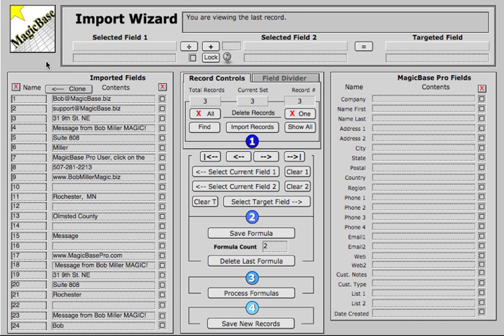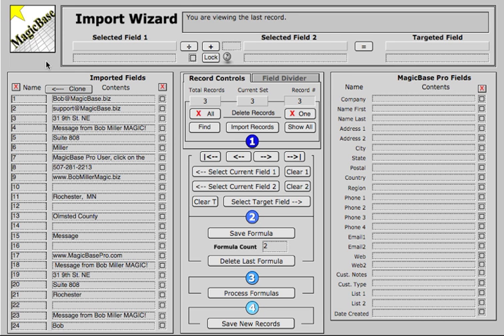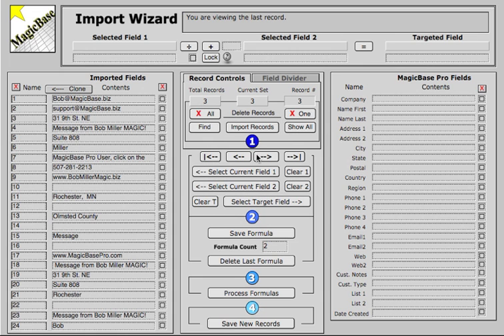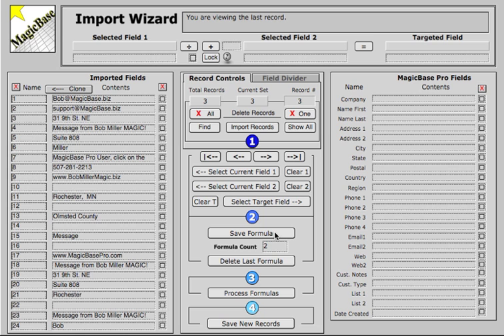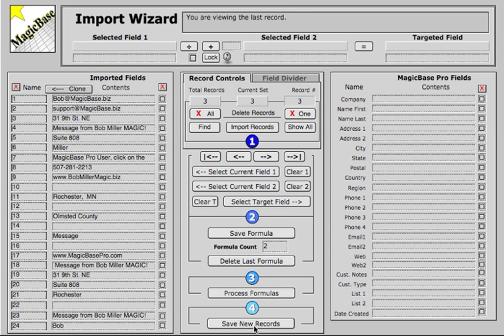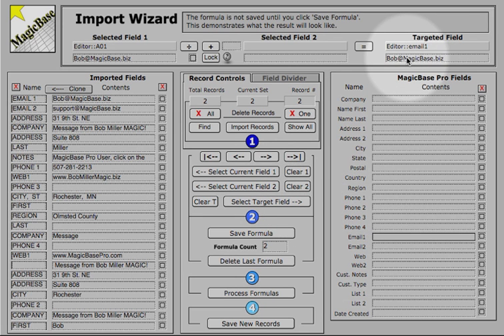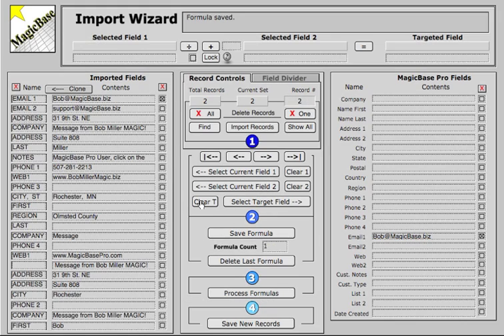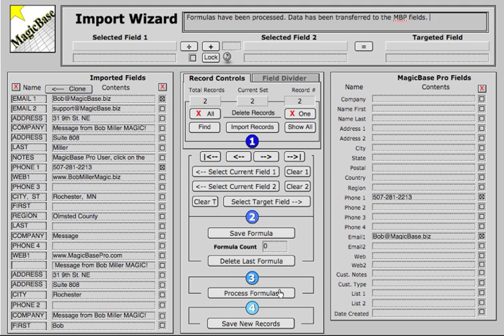Import Wizard Instructions Part 1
The MagicBase Pro Import Wizard is a free utility for anyone who needs to process data before importing into a database. The Import Wizard will make it easy to match up fields from an old database to fields in a new database. It has these features: Easily match fields; Combine data from two fields into one; Split one field into two; add a constant value to every record; and more. Use this utility to import data from an old database into MagicBase Pro, or into any database.